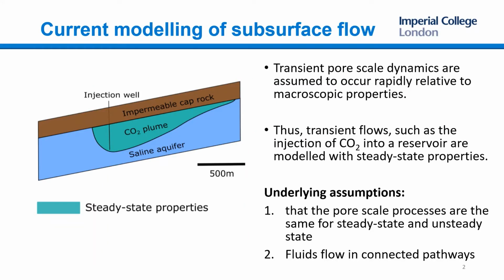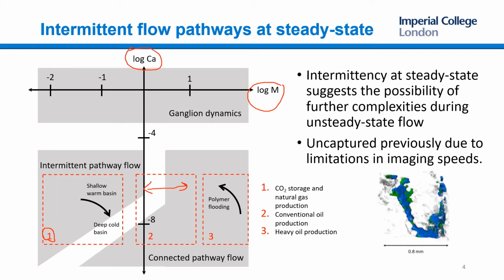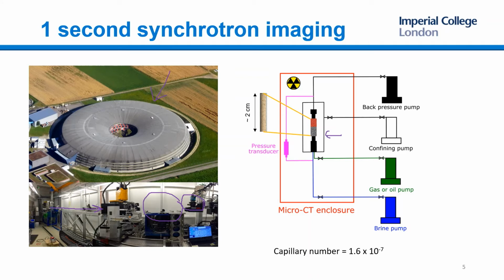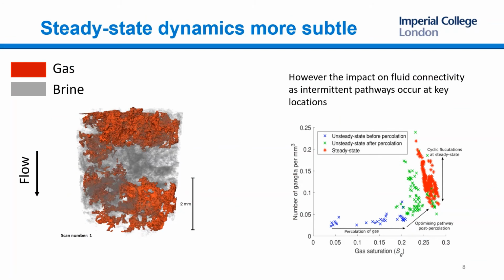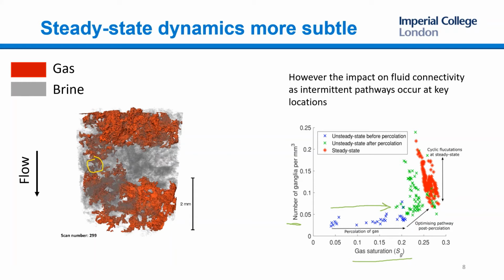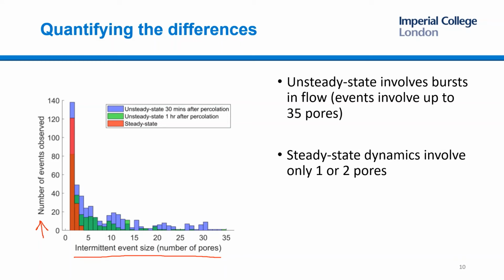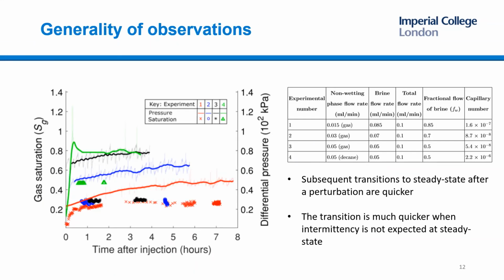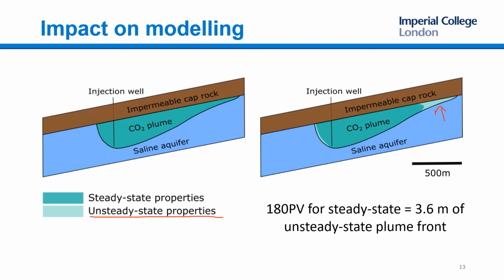X-ray imaging reveals distinct pore-scale dynamics during transient and equilibrium multiphase flow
Many subsurface fluid flows, including the storage of CO2 underground or the production of oil, are transient processes incorporating multiple fluid phases. The fluids are not in equilibrium meaning macroscopic properties such as fluid saturation and pressure vary in space and time. However, these flows are traditionally modeled with equilibrium (or steady-state) flow properties, under the assumption that the pore-scale fluid dynamics are equivalent. In this work, we used fast synchrotron X-ray tomography with 1 s time resolution to image the pore-scale fluid dynamics as the macroscopic flow transitioned to steady state. For nitrogen or decane, and brine injected simultaneously into a porous rock, we observed distinct pore-scale fluid dynamics during transient flow. Transient flow was found to be characterized by intermittent fluid occupancy, whereby flow pathways through the pore space were constantly rearranging. The intermittent fluid occupancy was largest and most frequent when a fluid initially invaded the rock. But as the fluids established an equilibrium the dynamics decreased to either static interfaces between the fluids or small-scale intermittent flow pathways, depending on the capillary number and viscosity ratio. If the fluids were perturbed after an equilibrium was established, by changing the flow rate, the transition to a new equilibrium was quicker than the initial transition. Our observations suggest that transient flows require separate modeling parameters. The time scales required to achieve equilibrium suggest that several meters of an invading plume front will have flow properties controlled by transient pore-scale fluid dynamics.